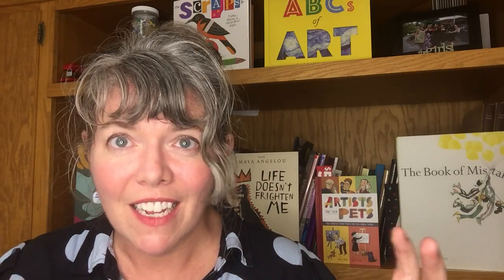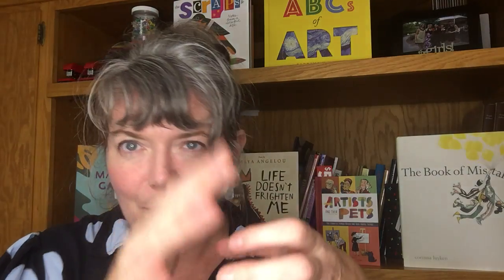4th Grade Art with Mrs. Mozingo